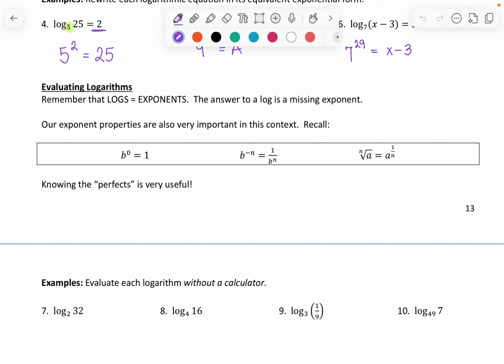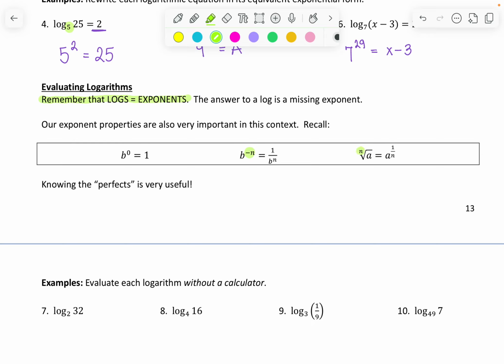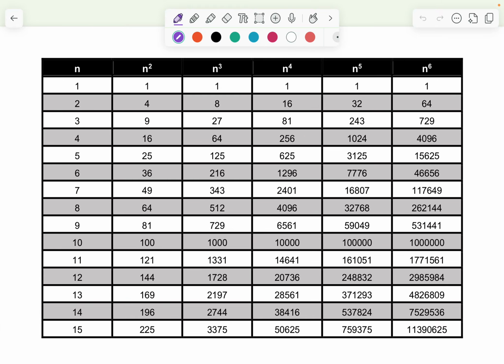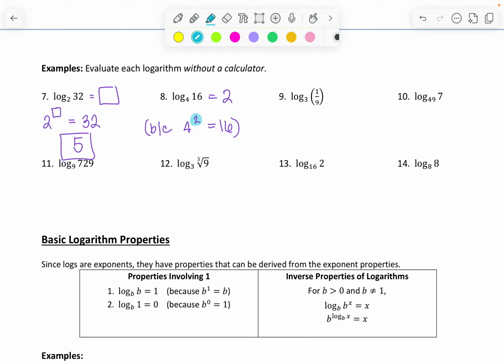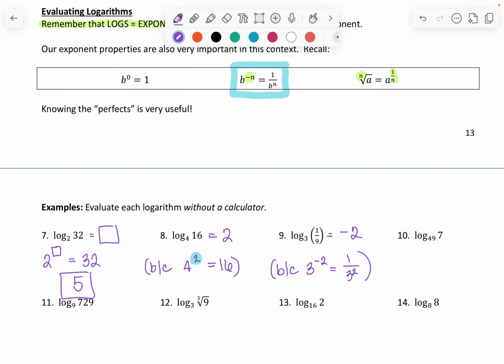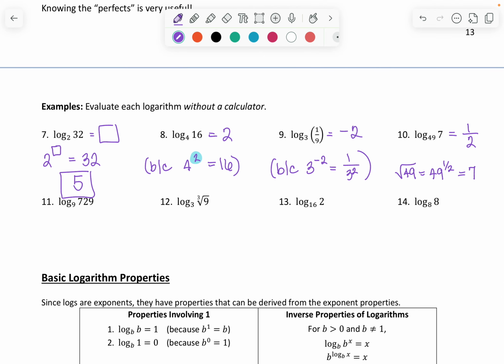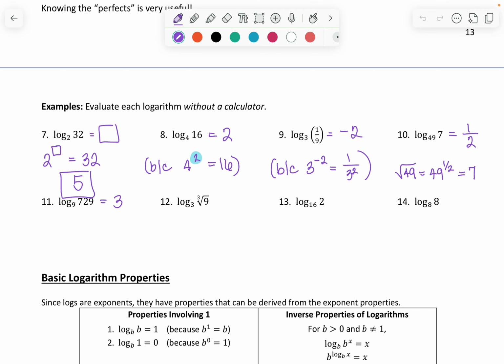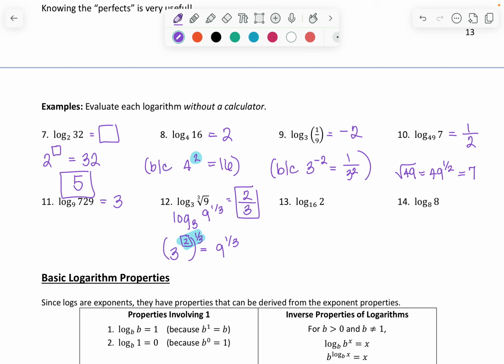CA 4.4 Evaluating Logarithms